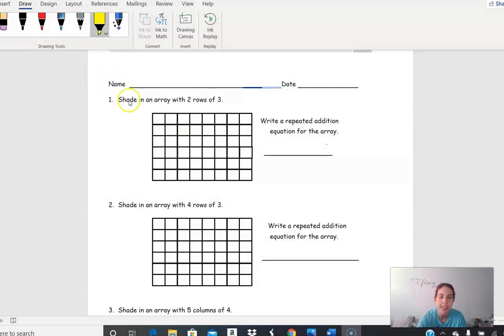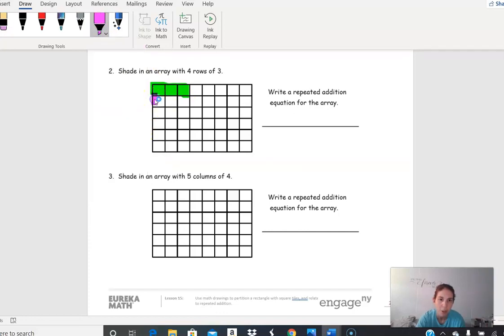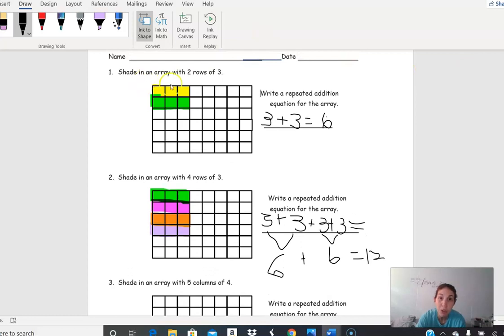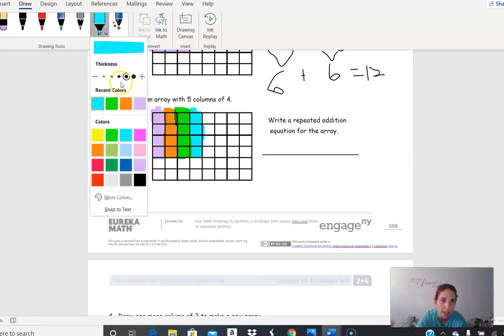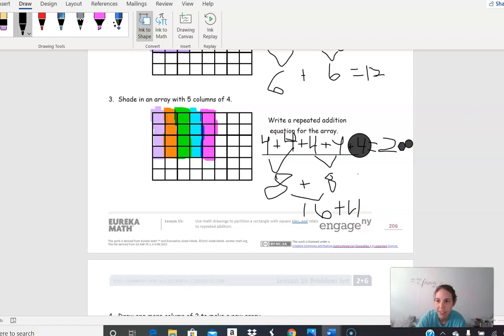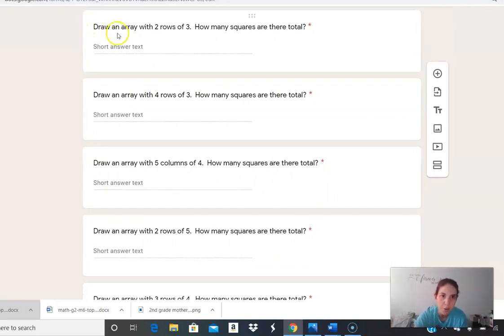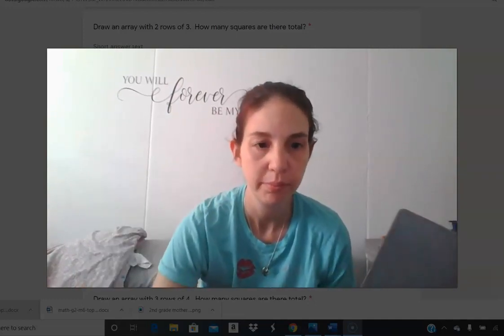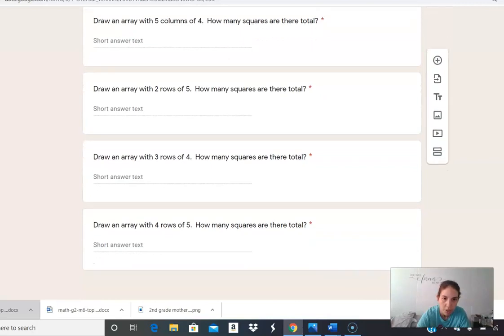2nd Grade EngageNY Math - Module 6 Lesson 15 Use math drawings to partition a rectangle with square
2nd Grade EngageNY Math - Module 6 Lesson 15 Use math drawings to partition a rectangle with square tiles, and relate to repeated addition